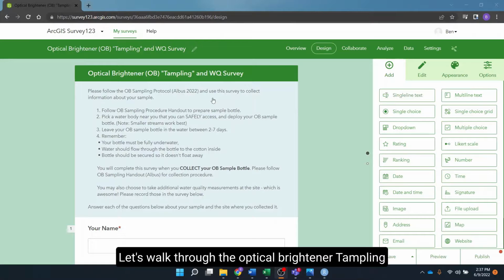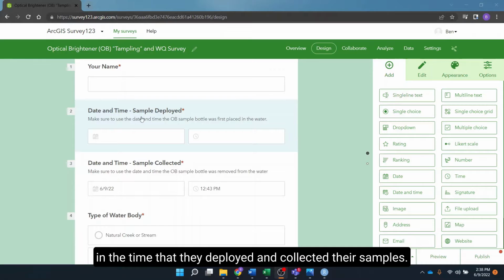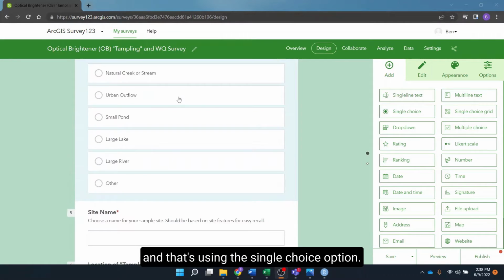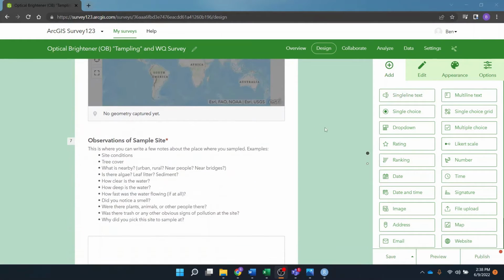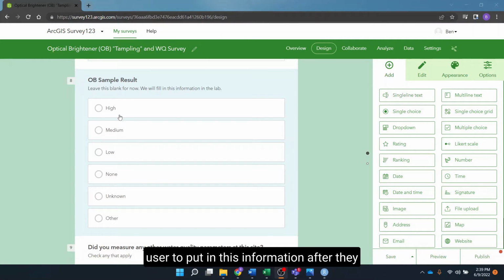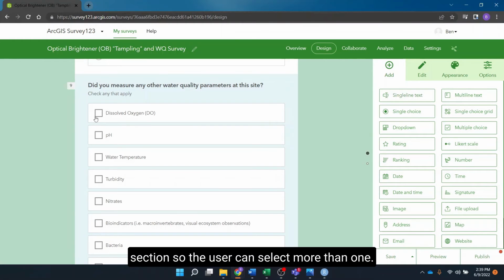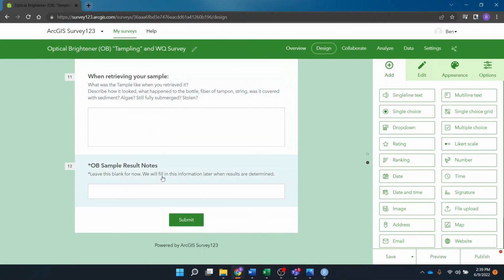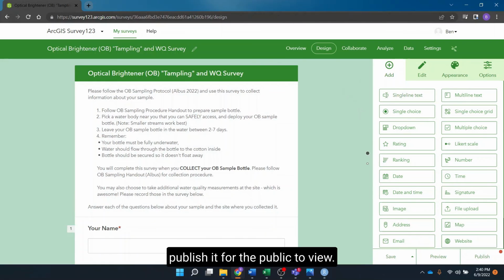Tutorial 3. Survey123 Optical Brightener Survey Walkthrough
A walkthrough of a survey for collecting optical brightener water quality data from "tampling" in ArcGIS Survey123.